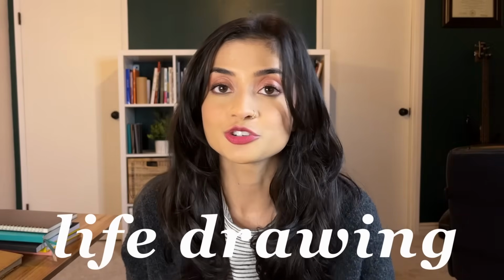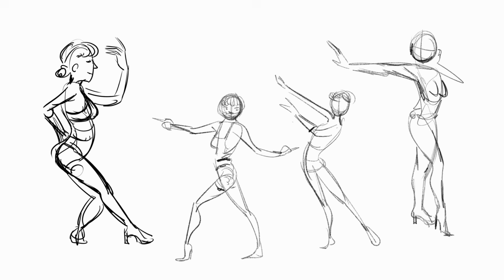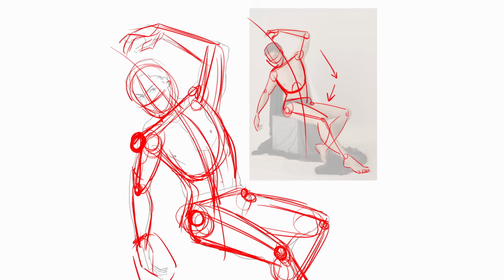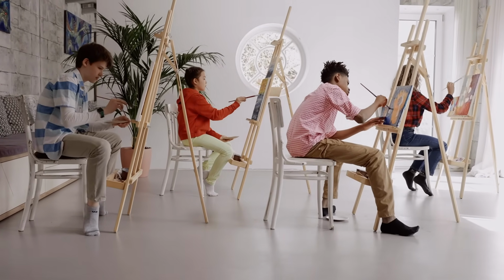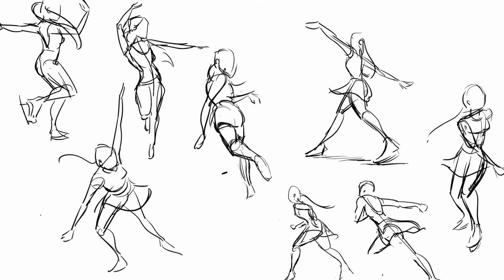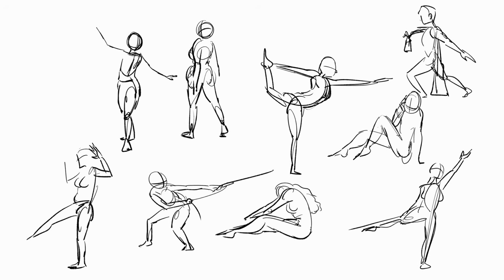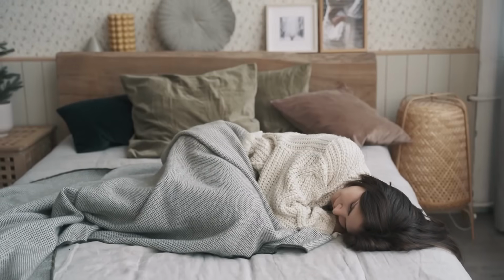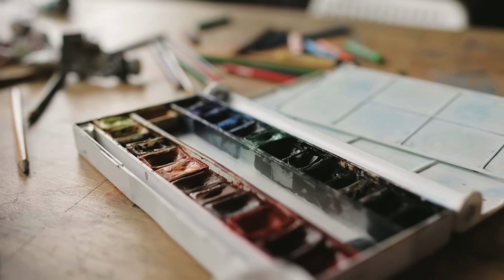the secret to better art, in just 8 minutes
📸 Equipment I use
🛒 Flexispot Desk